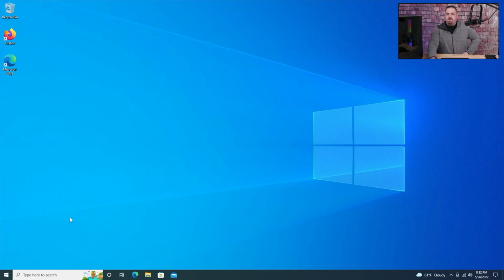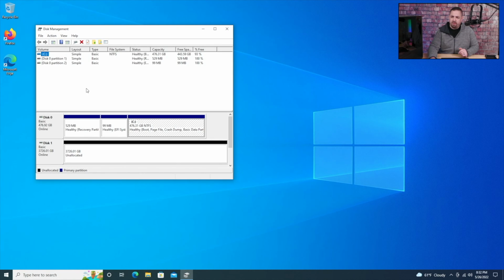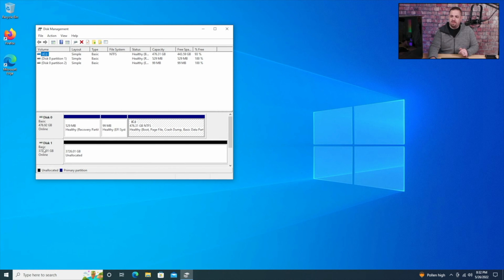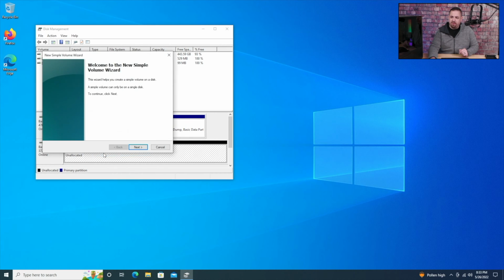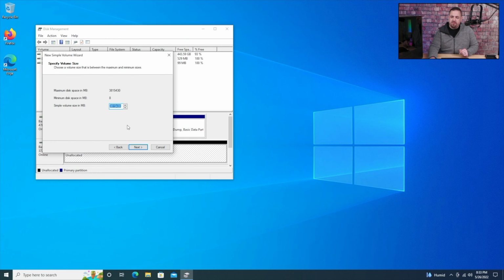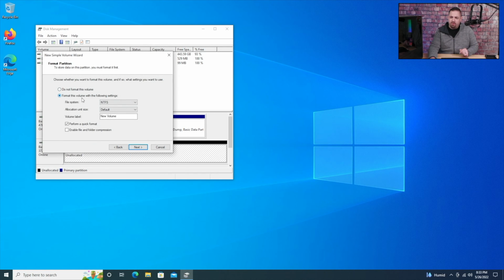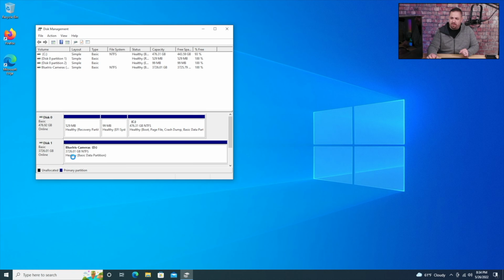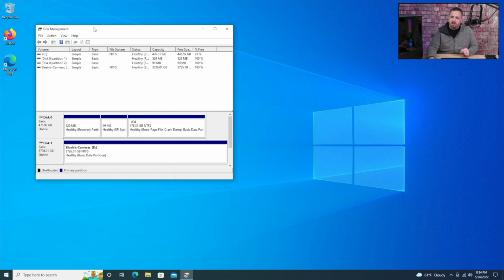How to install a hard drive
In this video I go through in detail how to install a hard drive into a PC. I get asked a lot as it related to Blue Iris (security camera software) how do I install a hard drive like the Western Digital Purple Surveillance drive? It is pretty simple, but a lot easier with a demo like this!

Here are the basic steps:
1. Power down the PC and unplug it from the wall.
2. Open the PC case and locate an available SATA port on the motherboard.
3. Connect the SATA cable to the SATA port on the motherboard and to the hard drive.
4. Connect a power cable from the power supply to the hard drive.
5. Close the PC case and plug the power cable back into the wall.
6. Boot the computer back up and open "Disk Management"
7. Initialize the drive
8. Right click on the new drive where it says "unallocated" and create a new simple volume.
9. Your hard drive is now ready to use!